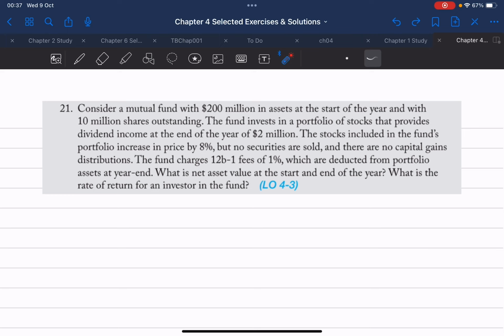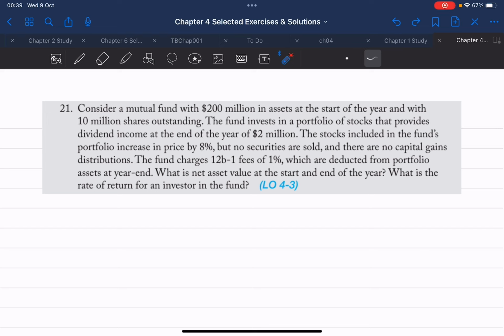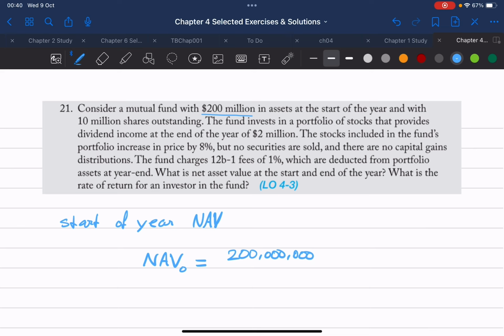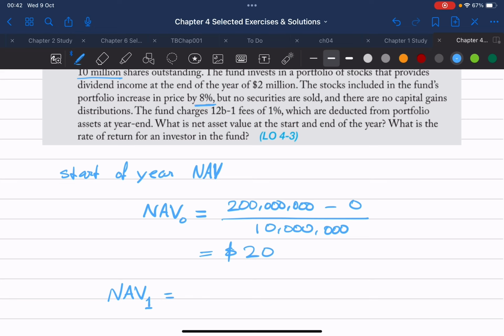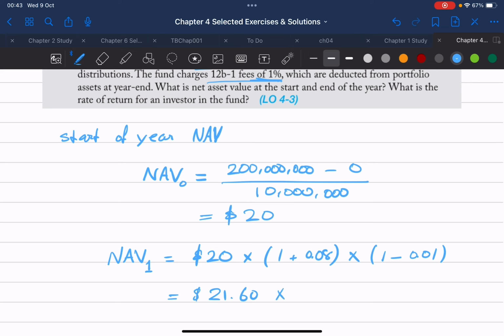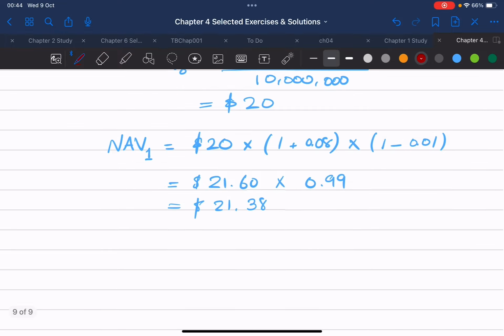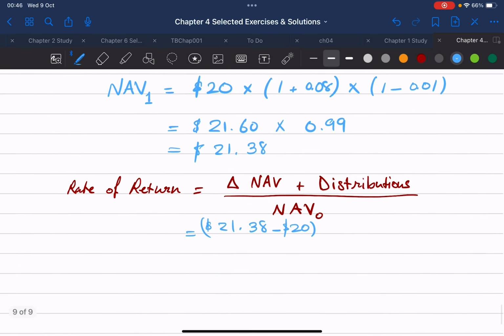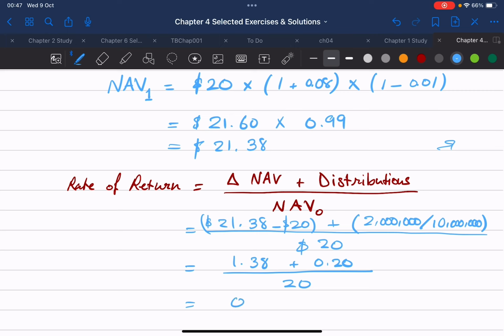BUS 325 Investment | Chapter 4 Exercise 21 Solution